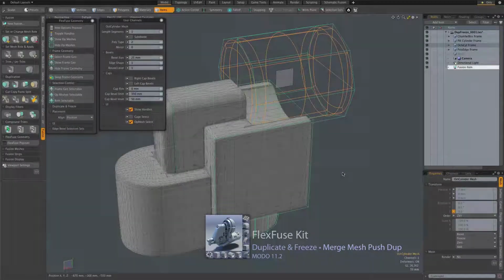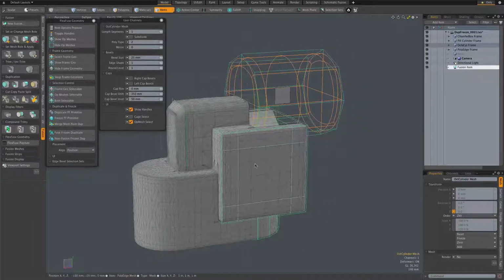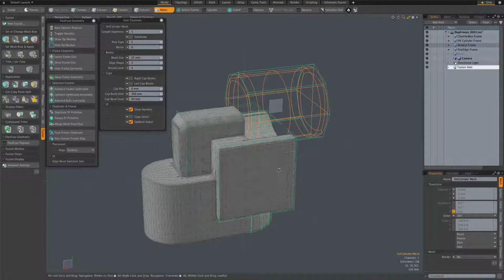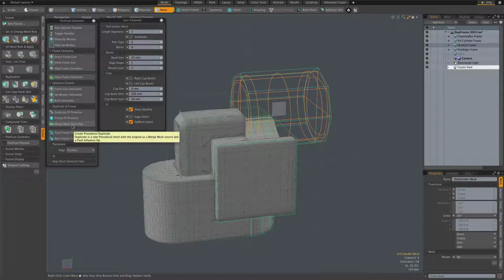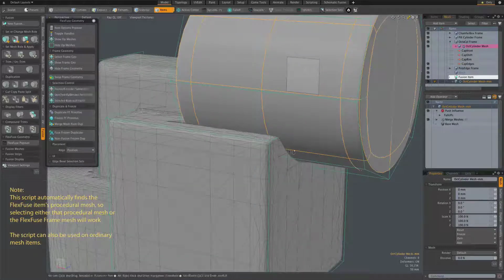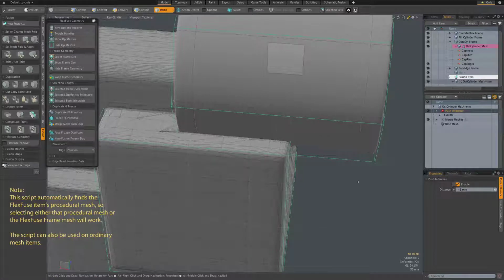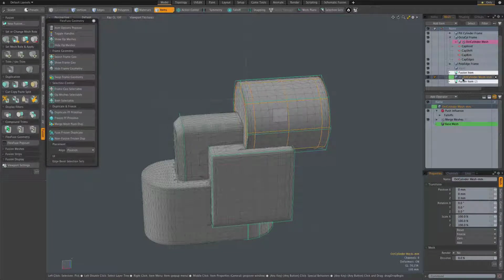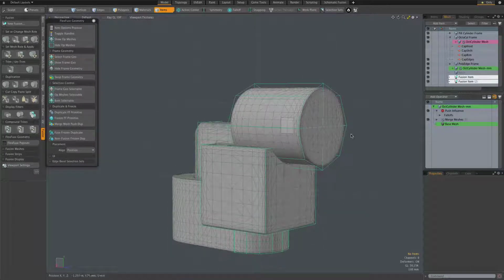FlexFuse Kit | Merge Mesh Duplicate